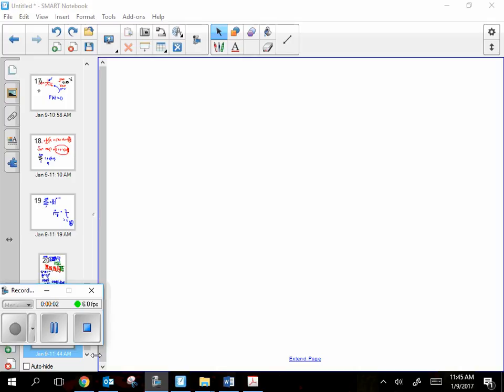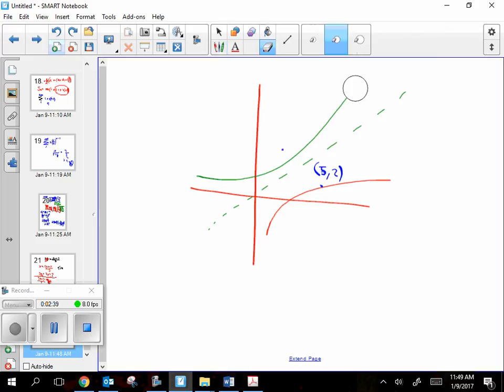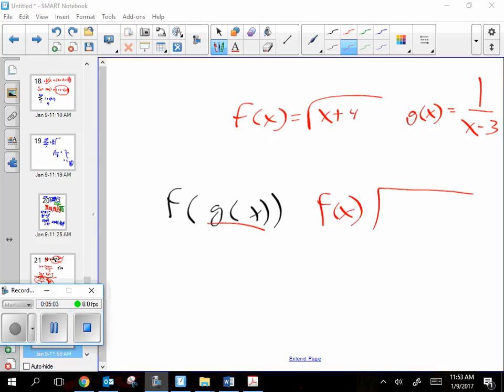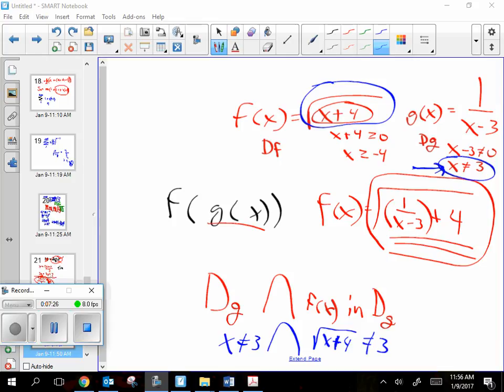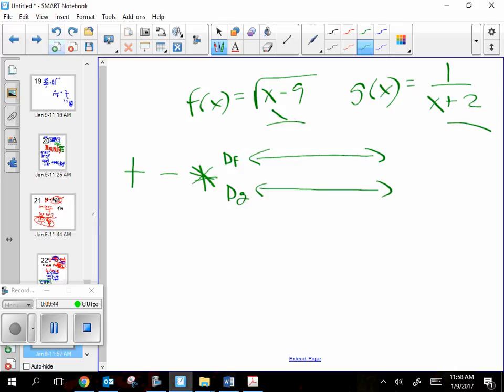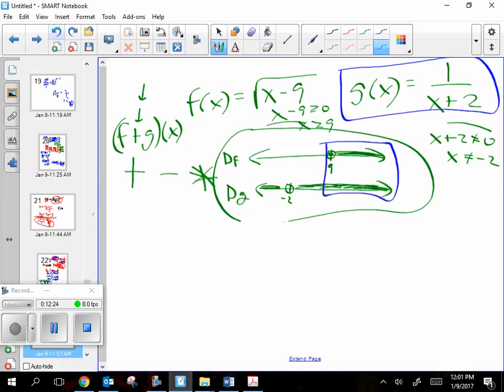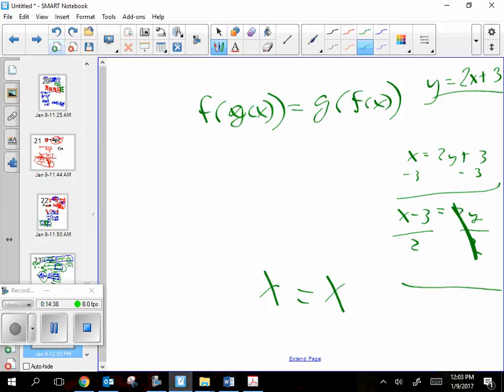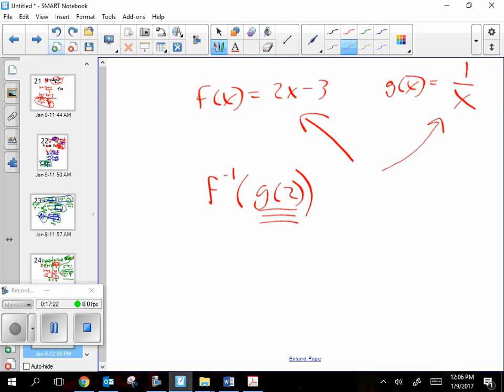January09 HPC Ch 3 Sem 1 Review with inverses, functions in fns, evaluating and finding domains